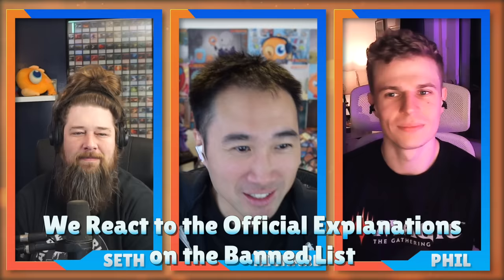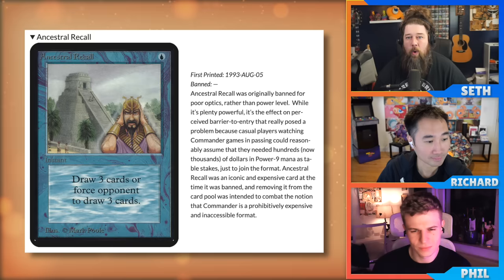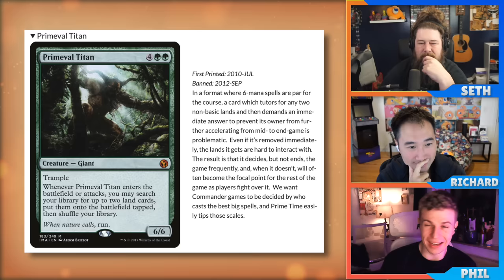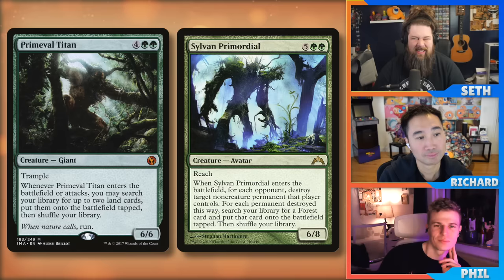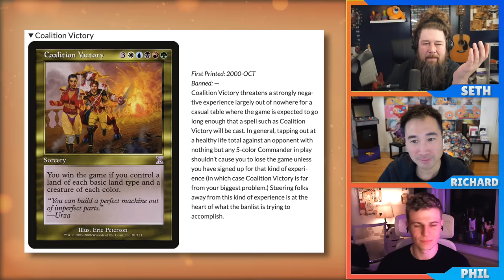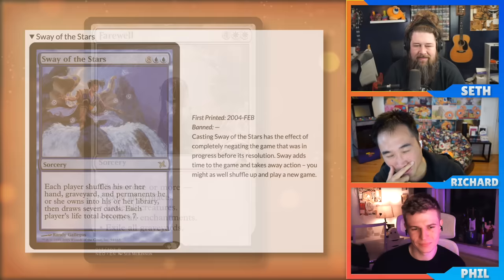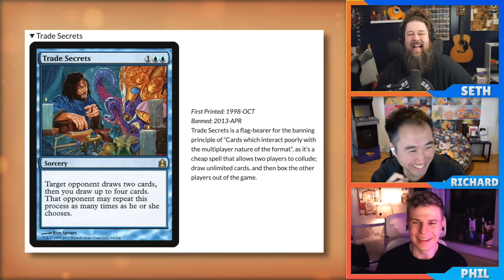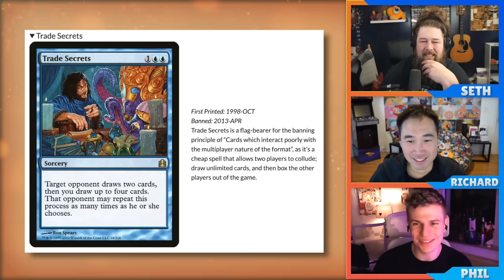We React to the Official Ban List Official Explanations | Commander Clash Podcast 134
The Rules Committee has published their official reasons for banning each card in Commander. Let's take a look!

Use the same gaming accessories as we do on our channel!

0:00 Intro
3:20 Setting up the conversation
5:12 the Power 9 (except Time Twister)
12:25 Primeval Titan and Sylvan Primordial
23:32 Coalition Victory
28:28 Sway of the Stars
34:21 Flash
40:08 Iona, Shield of Emeria
45:40 Trade Secrets and other cards not designed for multiplayer
50:32 Gifts Ungiven
55:55 Final Thoughts